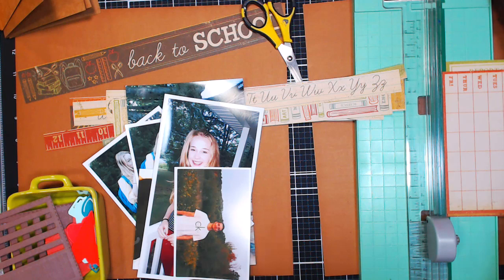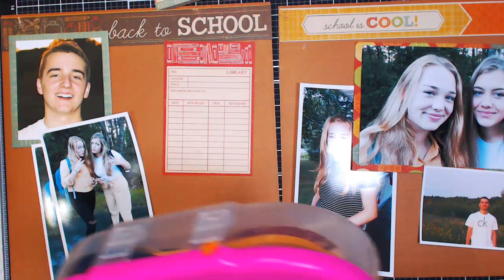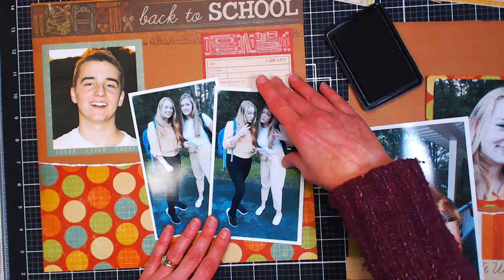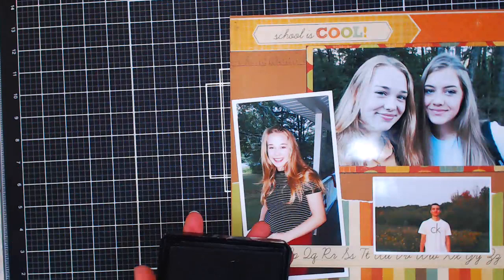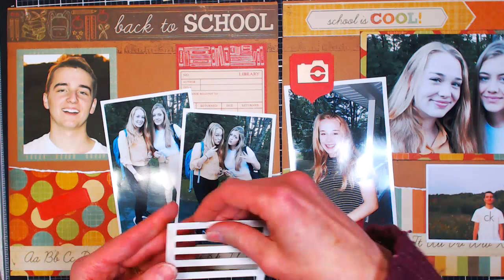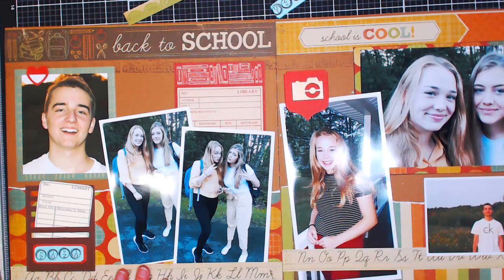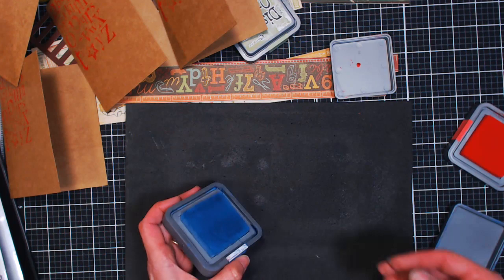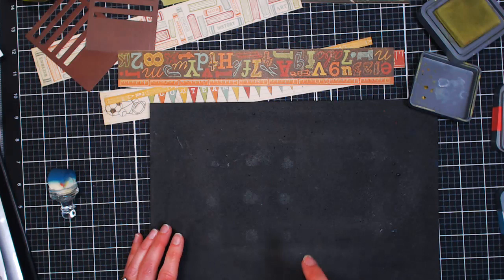Scrappy Happy Hour!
Stuck inside? Let's chat and craft!

I will add resources to this as I can. The store that sells the peg stamps, recycle card stamp set and mini ink pads are Rubber Stamp Tapestry *Versacolor was the pigment ink pad I mentioned. This is a wonderful family run business and Rebecca and Donny are such nice people:)

This is a "Use what you have!" project. We will use the papers, mediums and tools we have on hand to make some scrapbook pages and maybe some cards with the leftover scraps. The replay will be available afterward so feel free to hang out and chat during the live broadcast. This is a family-friendly broadcast.